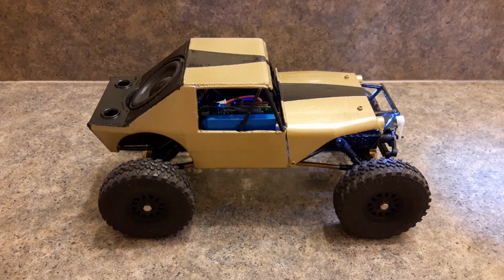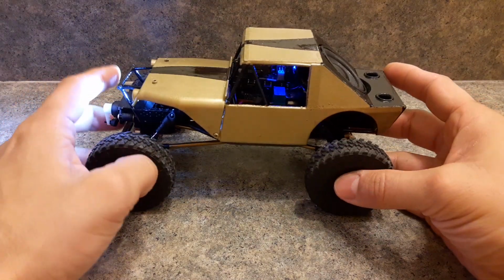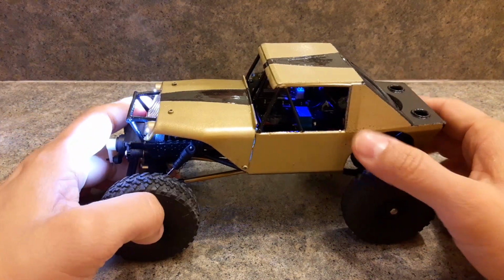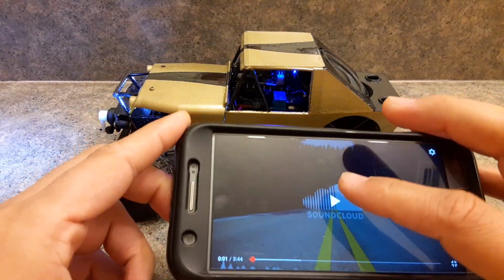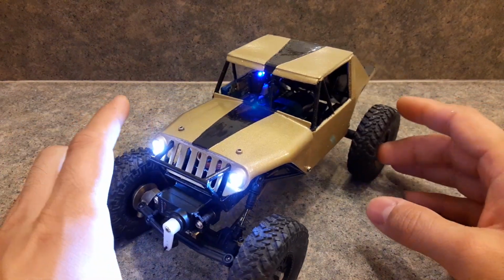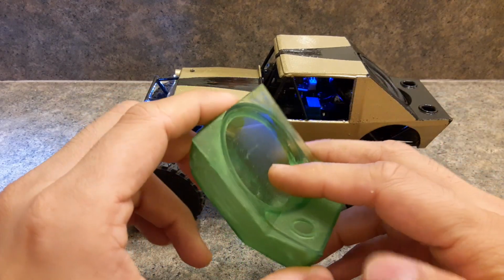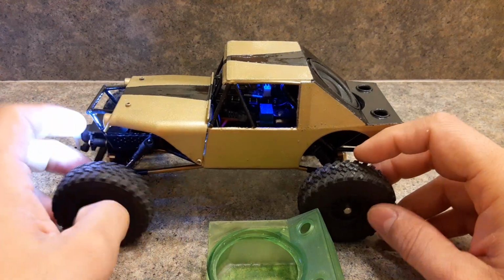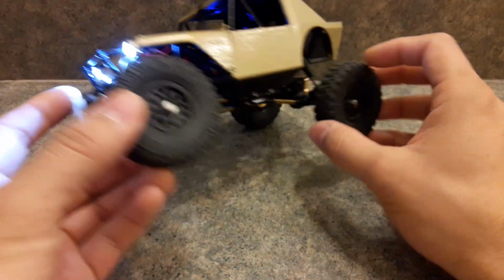SCx24 Deadbolt with Miller Chassis and Soundbox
Designed a speaker box into my Miller Chassis in order to have some music while crawling with it. Was a request by my son so you know I had to build it! 😁